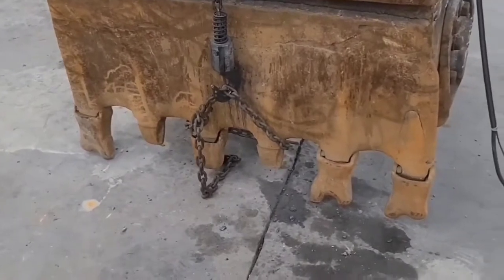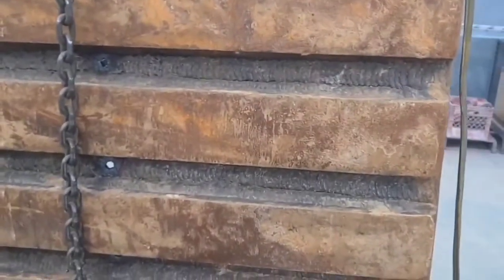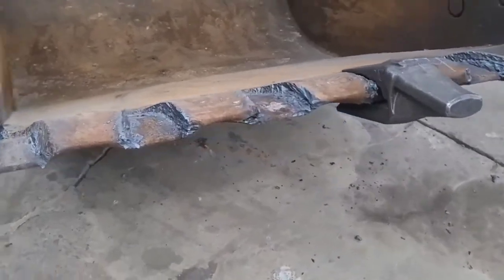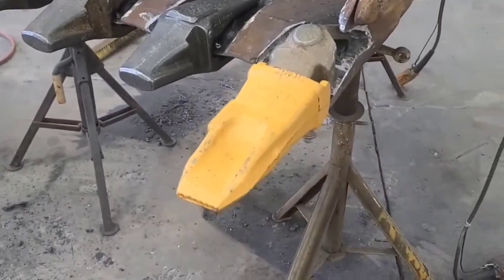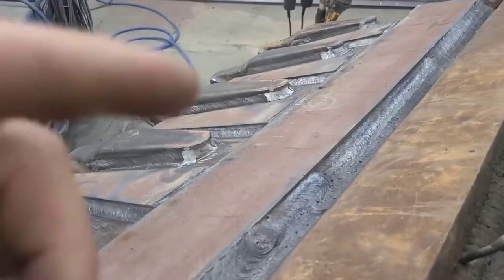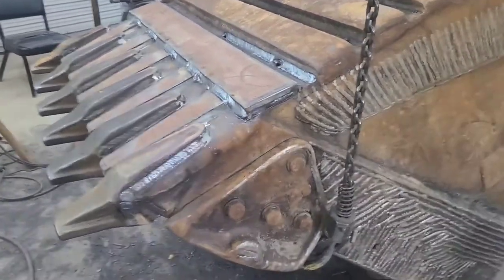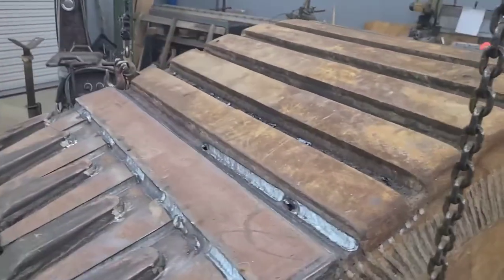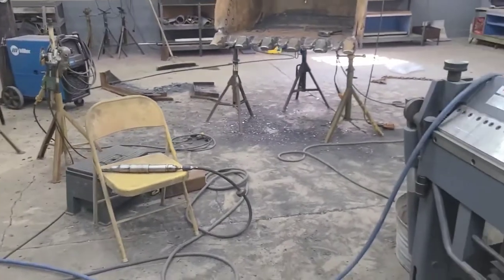Excavator bucket repair part 1